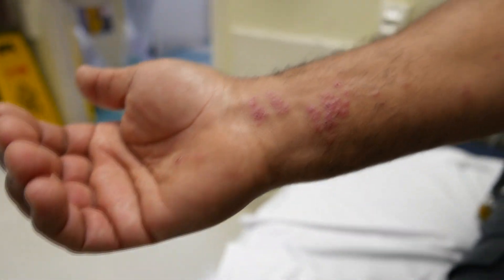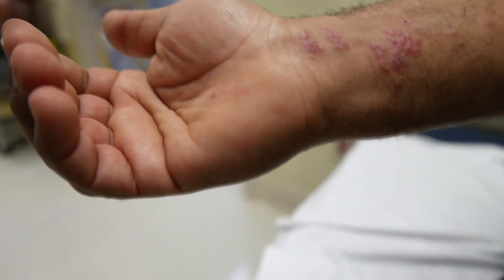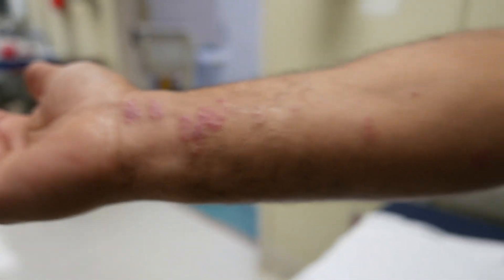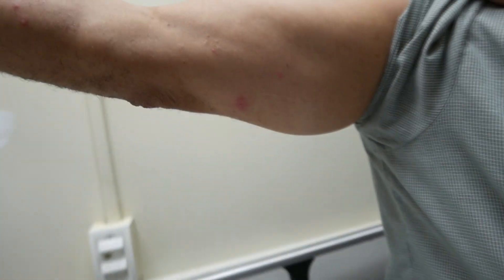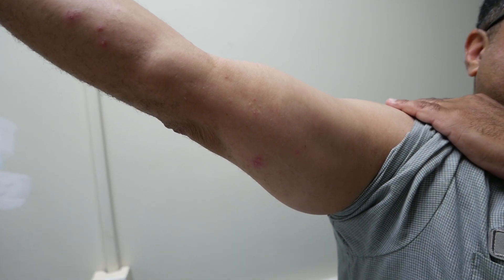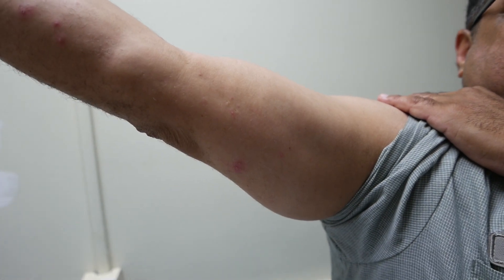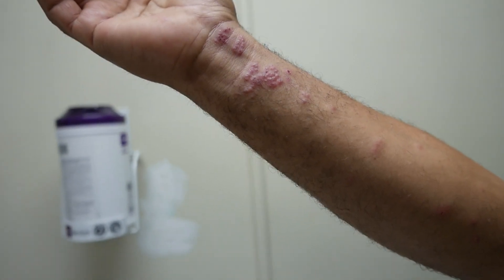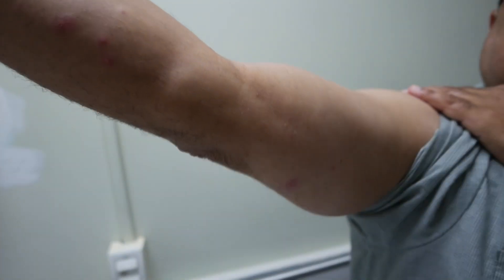Shingles of the C-8 Dermatome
The patient in this video presented with a slightly less common location of his herpes zoster outbreak, the C-8 dermatome.  We discuss the complications and management.  Steroids are generally no longer recommended for treatment.  Only the antiviral medications are recommended and ideally within 72 hours.